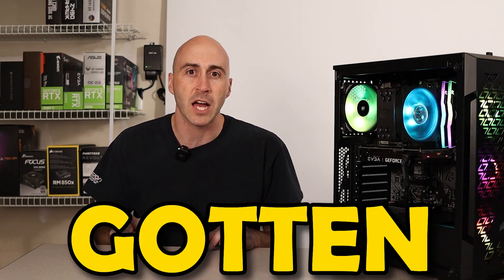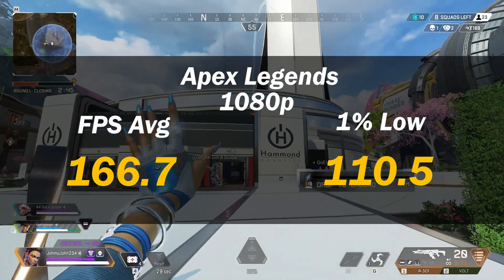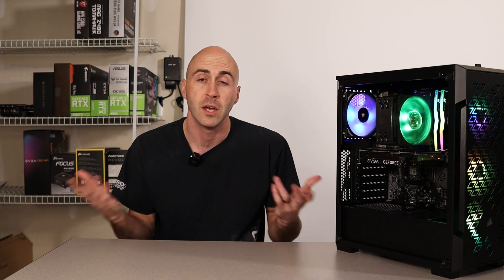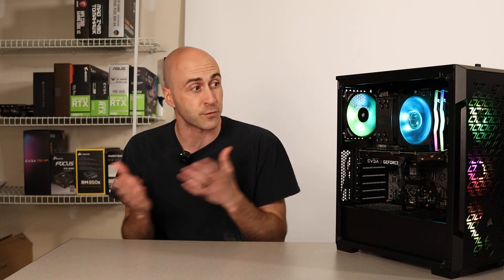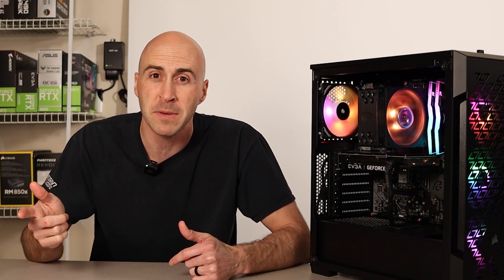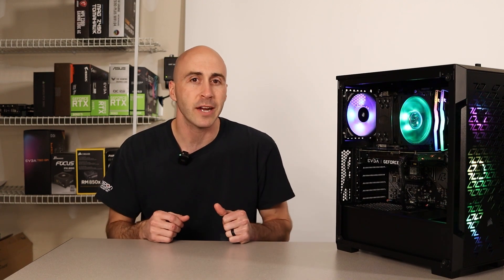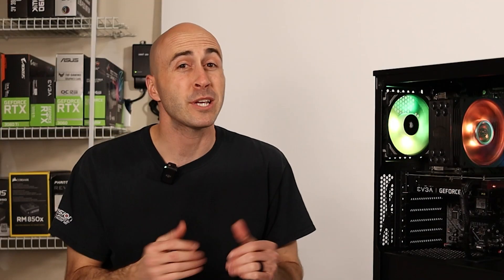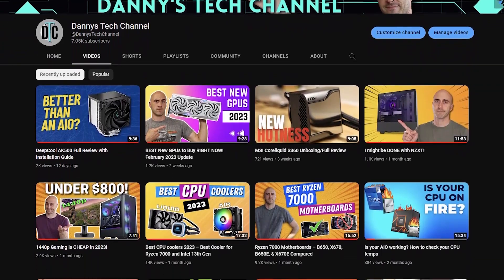$600 RTX 3060 PC Build Guide!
I Can't Believe I Built This PC so CHEAP!

I have created the ultimate price to performance system for under $650 USD in 2023 and I'm sharing it with you right now!

Swing over to Jawa and find some amazing deals on Used PC Parts for your next build

Timestamps:
0:00 - Intro
0:57 - Gaming Benchmarks
3:59 - New Parts
6:00 - Gifted Parts
7:21 - Used Parts
10:20 - Final Thoughts

Build List
Ryzen 5 5600
Cooler Master Hyper 212 RGB Black Edition
ASRock B550 Phantom Gaming 4/AC
16GB Team Group T Force Delta RGB @ 3200MHz
Crucial P3 NVMe 1TB
Asus TUF Gaming 650B
Corsair 220T RGB
EVGA RTX 3060 XC Gaming
MSI Gaming RTX 3060 (Better Price)